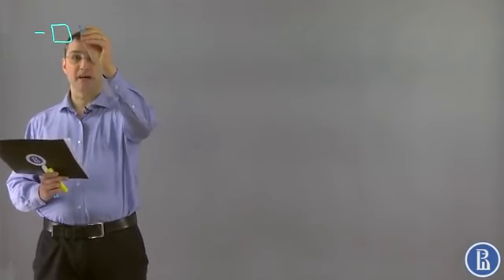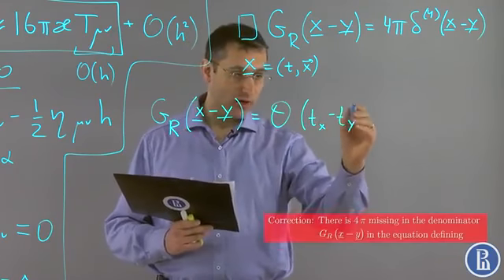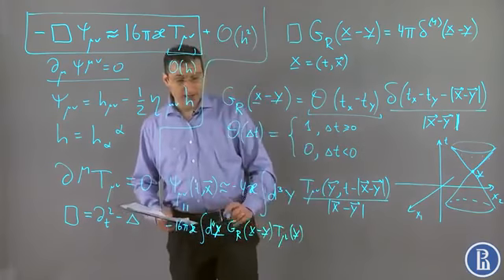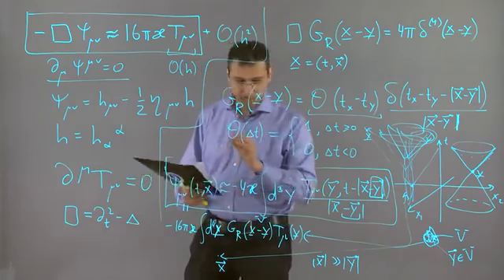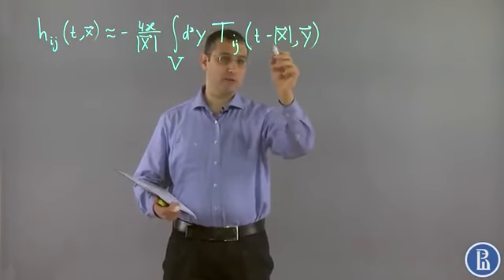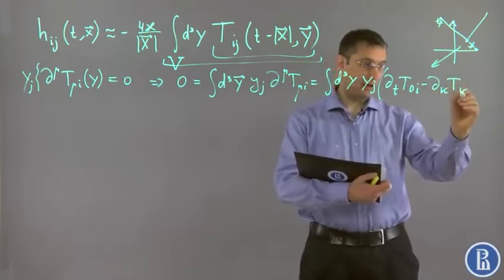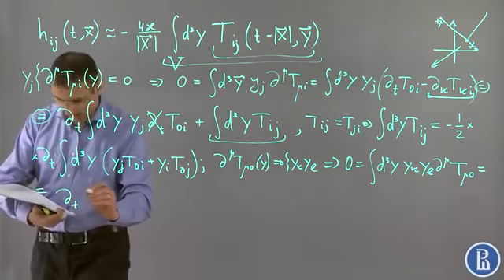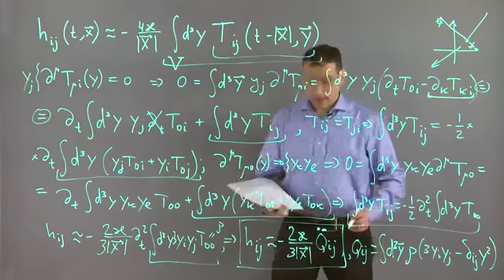48 Gravitational radiation by moving massive bodies Higher School of Economics C